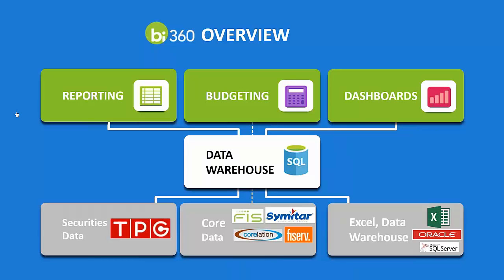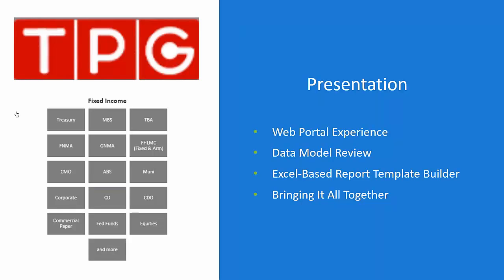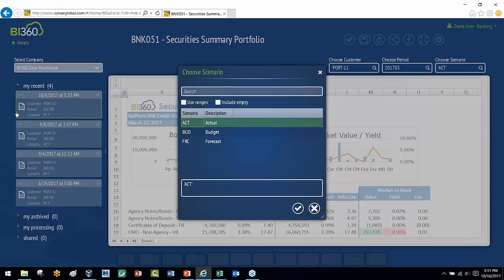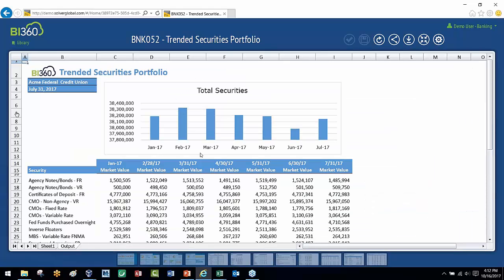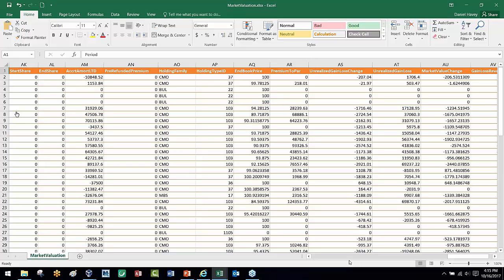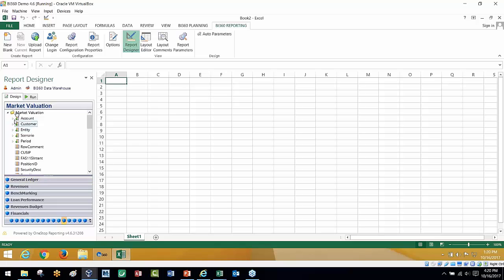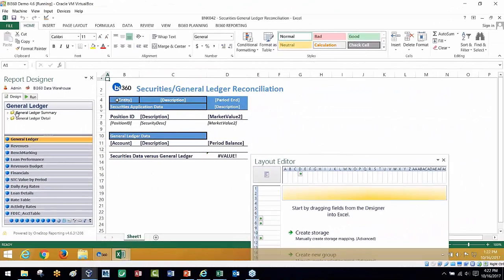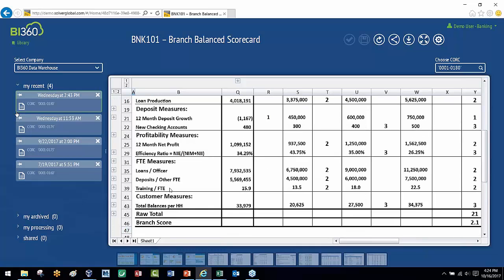Simplify Securities Reporting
Continuing our series on Enabling World-Class Decisions for Banks and Credit Unions with Simplify Call Reporting